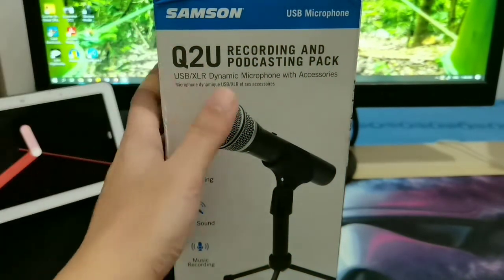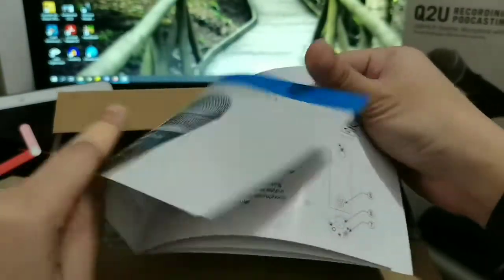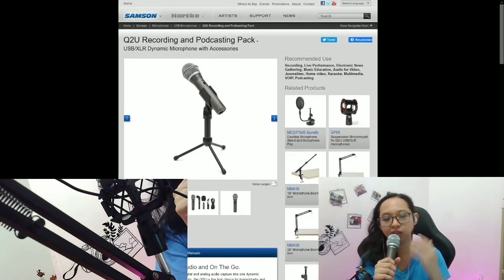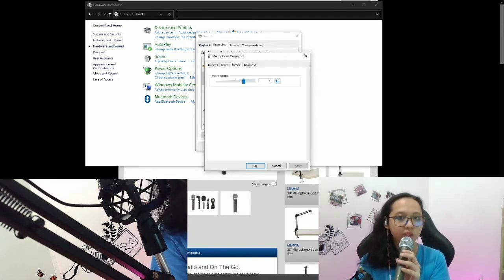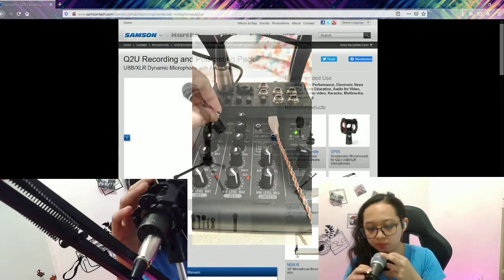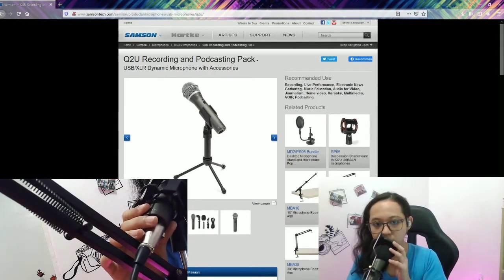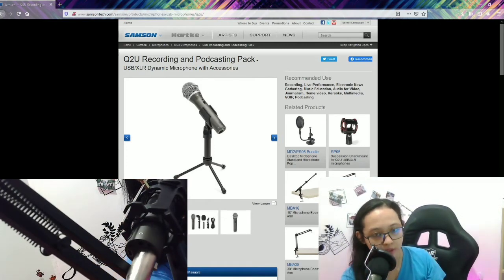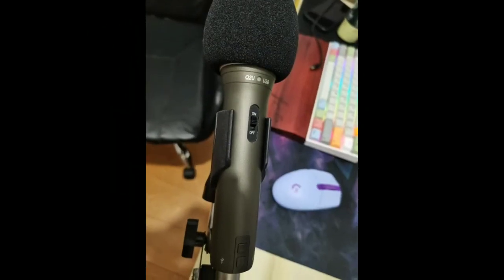Samson Q2U 🎤 A look and a demonstration on this USB/XLR Dynamic Microphone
Introduction/Box details 0:27
Unboxing 1:00
Specifications 2:05
Mic Test with USB cable 2:55
Handling Noise 3:08
Pros and Cons of the USB 3:20
Mic Test with XLR cable 5:12
Using a windscreen 5:57
Singing Test (An awful one 😂) 7:09

Using it with an instrument 7:50
Type Test 8:20
Price 8:45
Conclusion 9:15

I have used this for a month now and I had no problem with it so far. 😊👍
I have used it with my phone, my Windows laptop and a Windows desktop and it works great 👌💯🎤